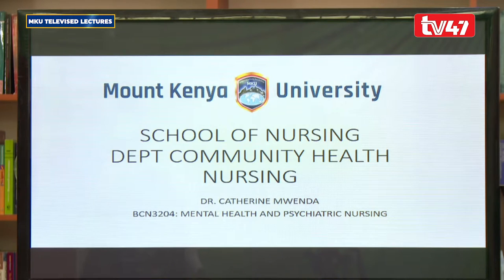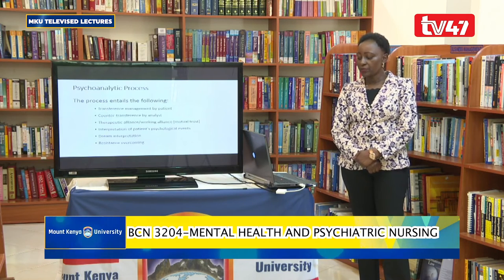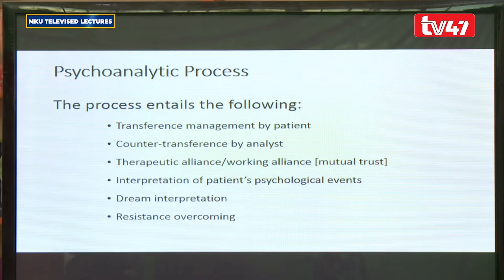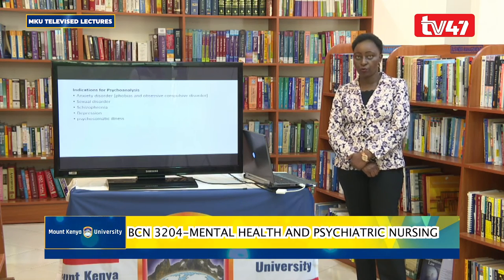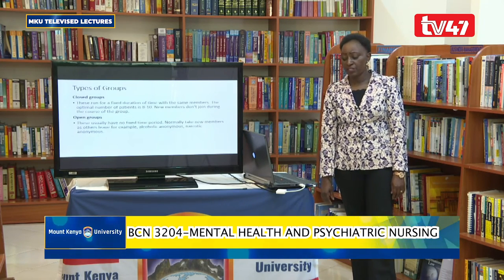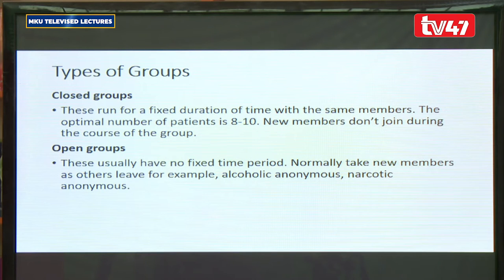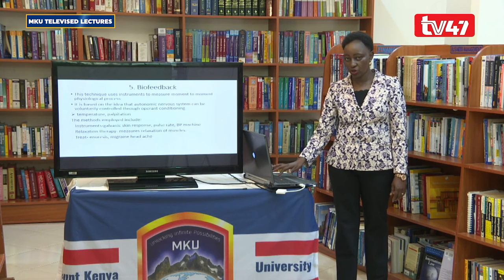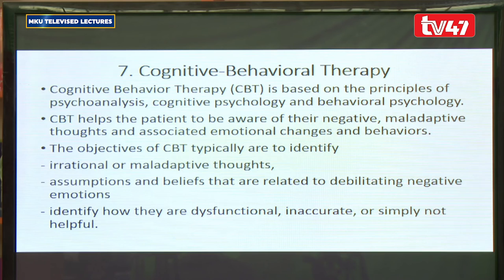BCN3204: Mental Health and Psychiatric Nursing